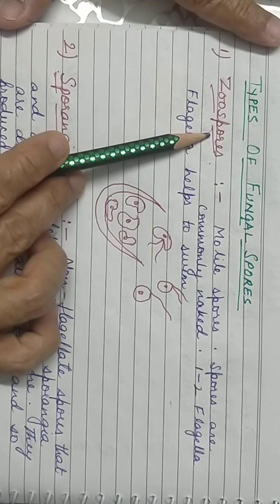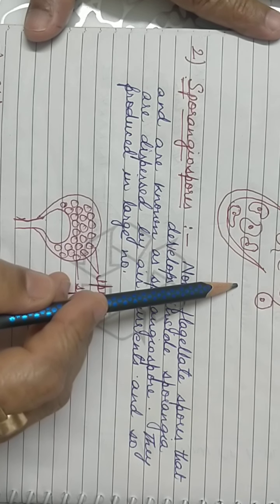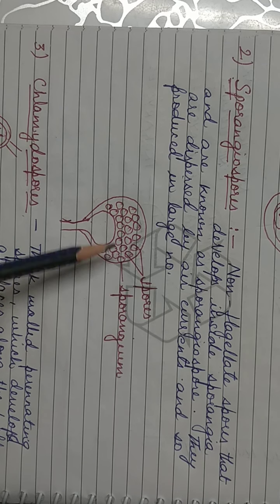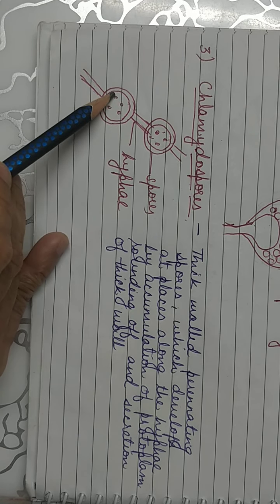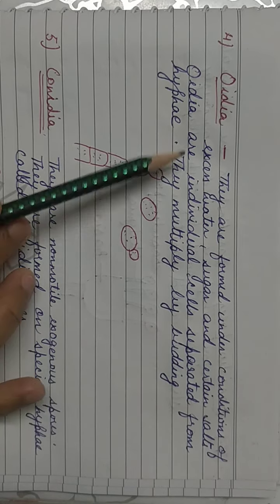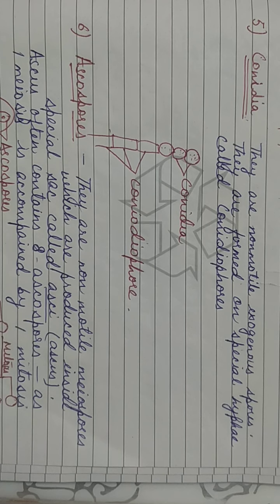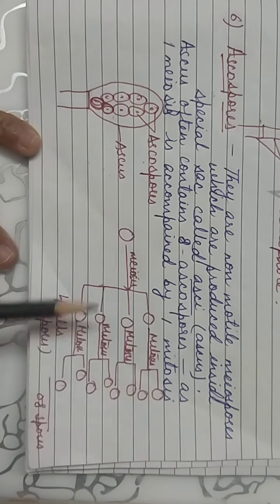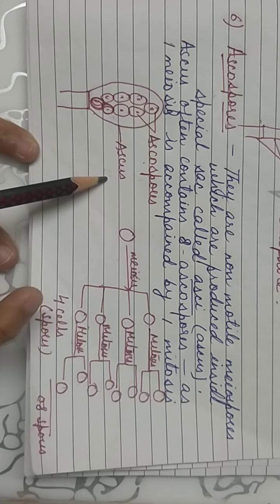Class XI BIOLOGY CH 2 BIOLOGICAL CLASSIFICATION (VIDEO 4 ) TOPIC TYPES OF FUNGAL SPORES